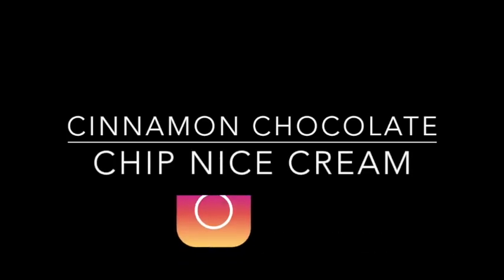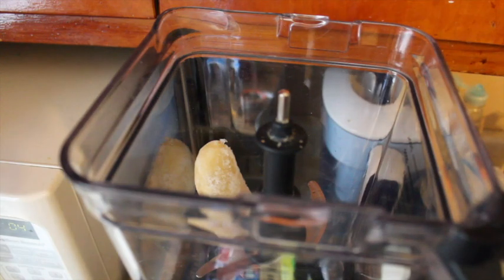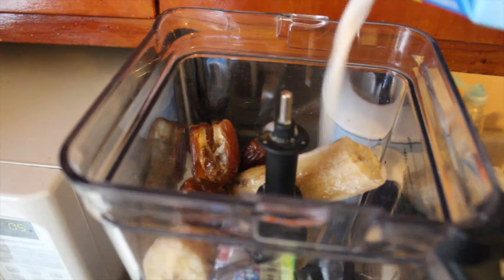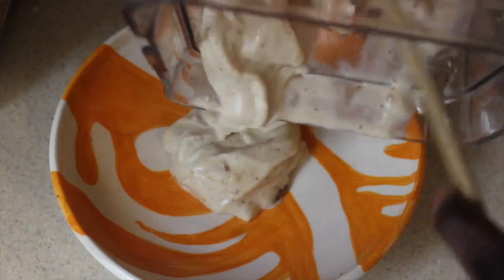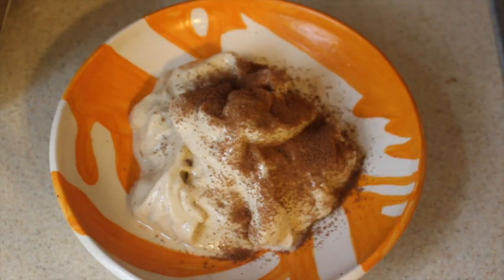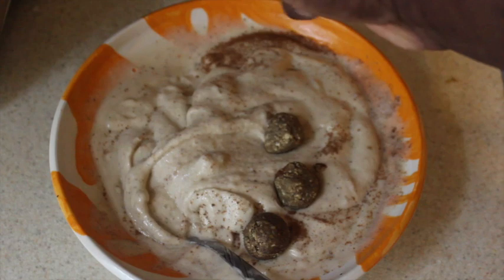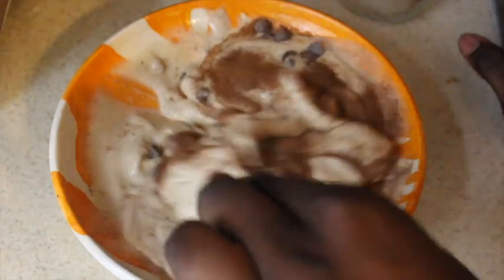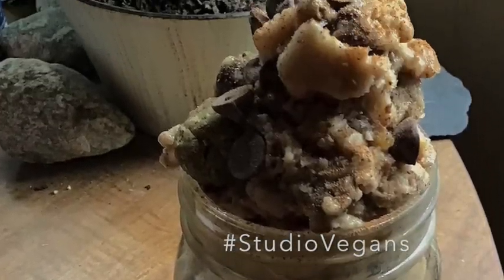Cinnamon Chocolate Chip Nice Cream | Studio Vegan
About me
Vegan for: 🌱
the animals🐯
my health & 🍵
our planet. 🌎